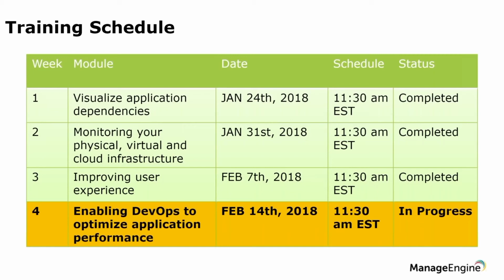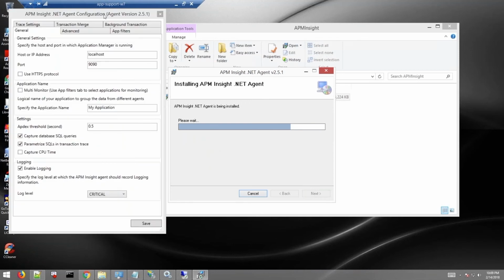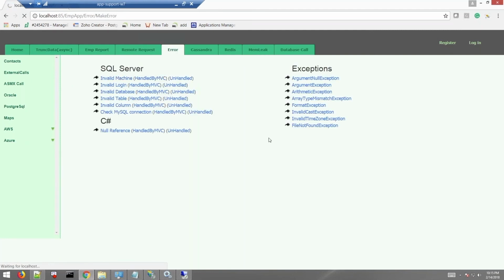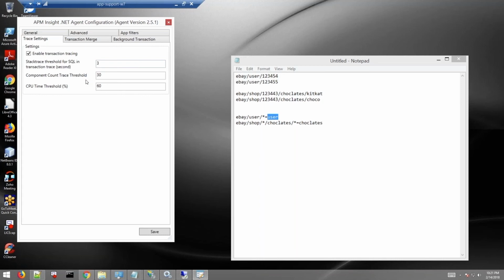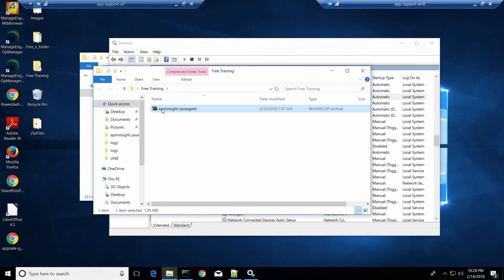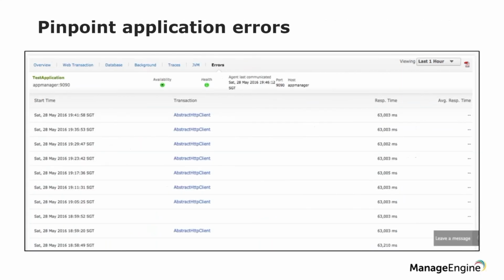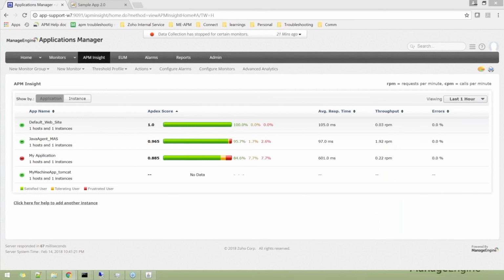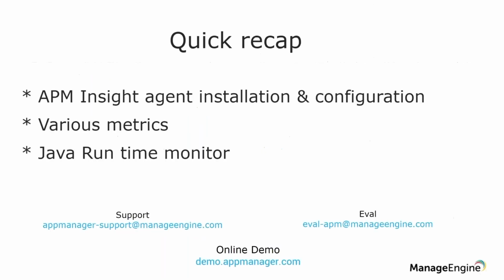Enabling DevOps to optimize application performance with Applications Manager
Learn how to continually measure and optimise the performance and availability of your Java, .NET and Ruby on Rails applications. Understand how you can quickly locate and rectify common performance issues such as CPU spike, memory leaks, slow database calls, etc